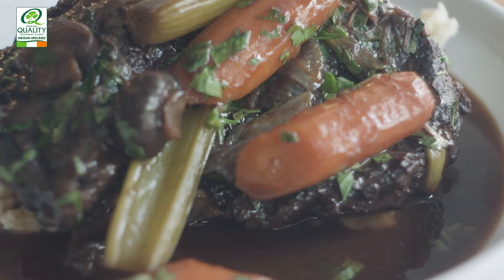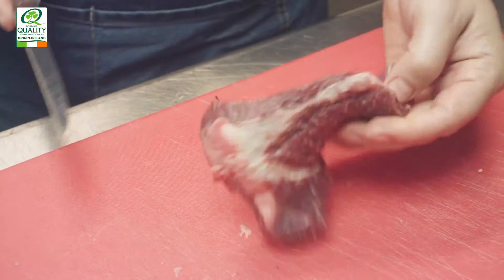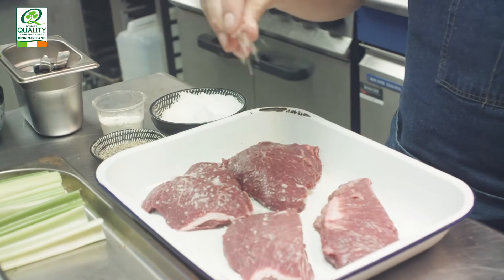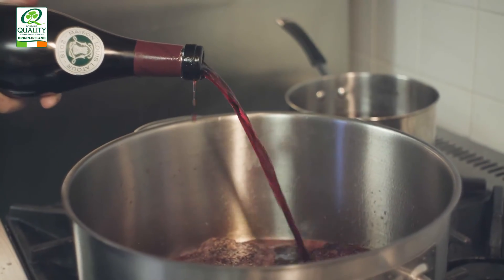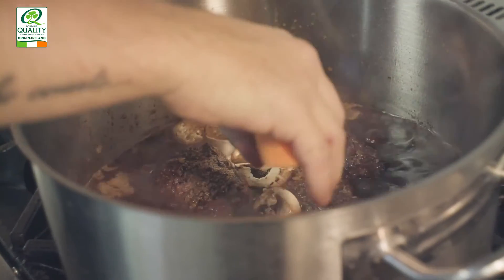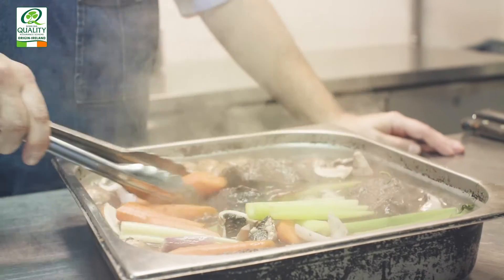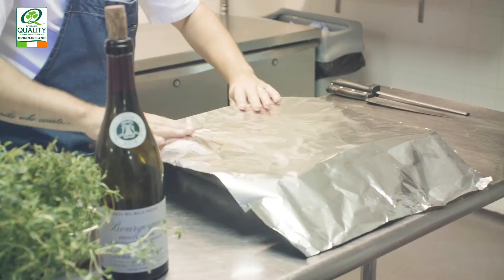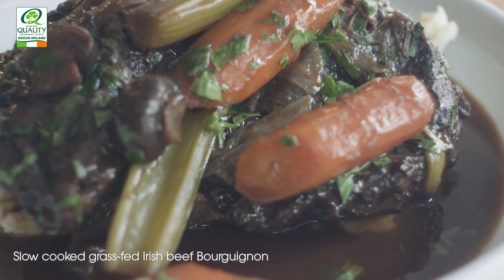Recipe - Grass-fed Beef cheek Bourguignon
Beef cheek Bourguignon using grass-fed Irish beef, perfect on a cold and rainy day

I’ve teamed up with the guys at Irish beef to create a series of recipes, using their exceptional grass-fed Irish beef

Known for its rich flavours and irresistible texture, this cut is perfect for slow cooking and gives a melt-in-the-mouth tenderness when slow-cooked just right

Shot and Edited by The Staff Canteen